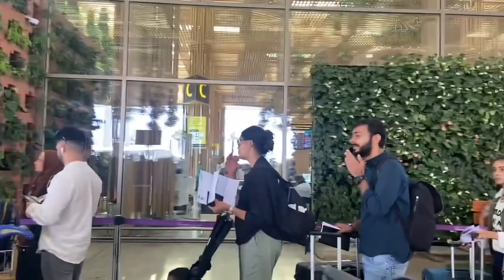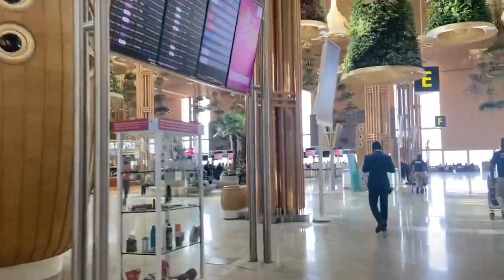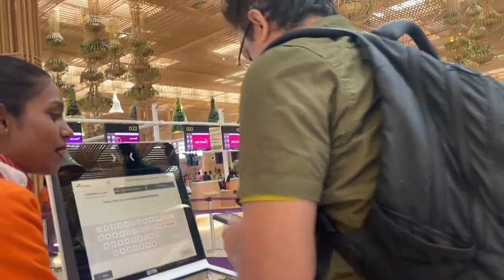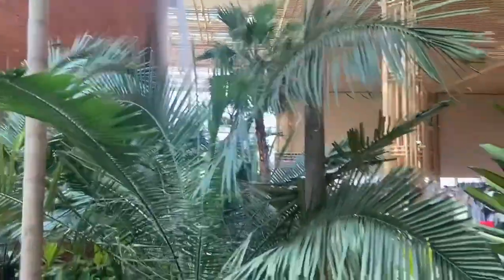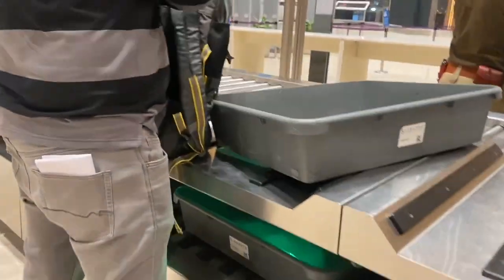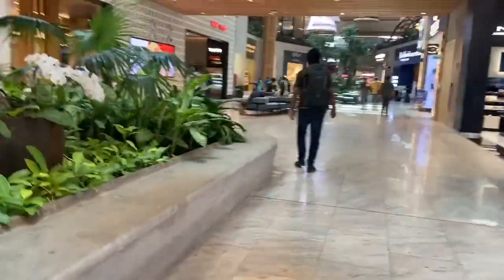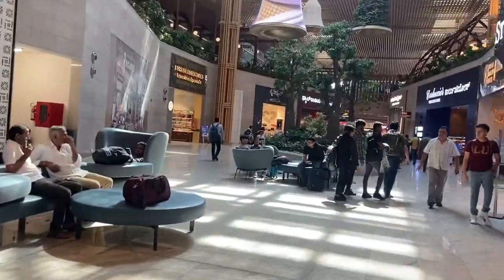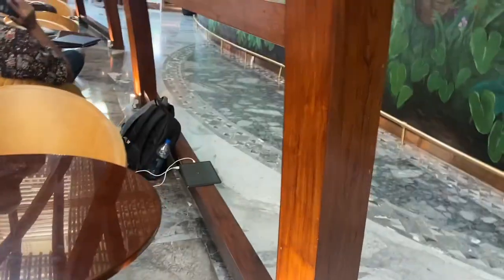Bangalore Airport Terminal 2.